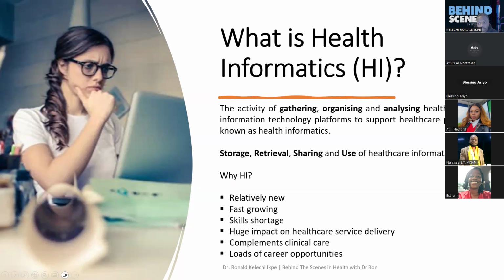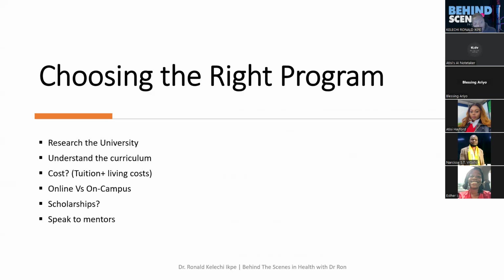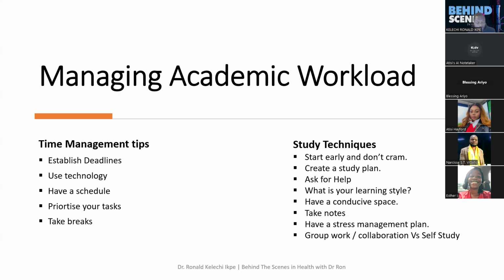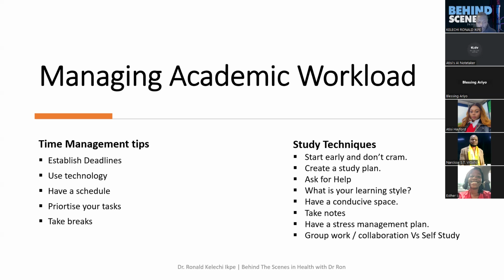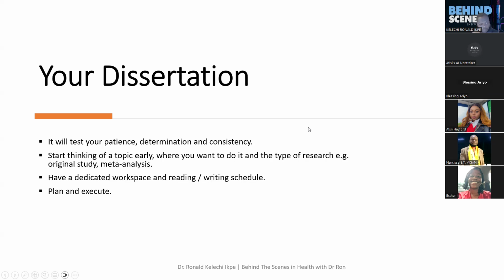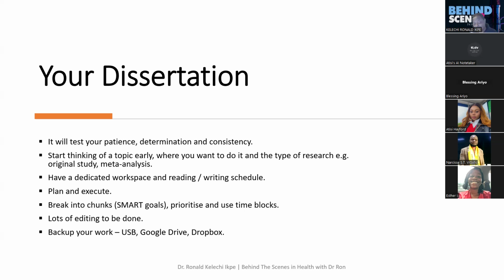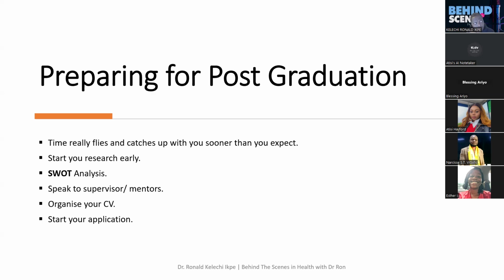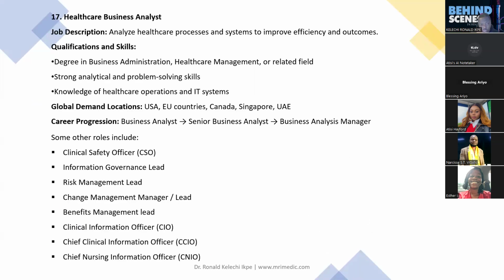EP 109 - How to Navigate MSc Health Informatics and Land a Job After Graduation | BTSInHealth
Are you pursuing or considering an MSc in Health Informatics and wondering how to navigate your way to success? In this video, we'll break down how to excel in your MSc Health Informatics program and provide actionable tips to land a job in the field after graduation. From mastering key skills like data analytics and healthcare IT systems to building a strong resume and networking for career opportunities, this guide has everything you need.

Whether you're a current student or recent graduate, this video will help you transition smoothly from your academic journey to a rewarding career in health informatics.

Key Topics Covered:

What is MSc Health Informatics?
Core skills you need to succeed
Job hunting strategies for health informatics graduates
Resume and cover letter tips
Networking and industry connections
Job roles in health informatics (e.g., Health Data Analyst, Clinical Informaticist)

Facebook: Behind The Scenes in Health With Dr.Ron